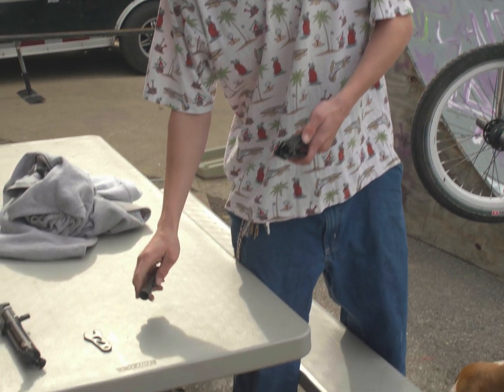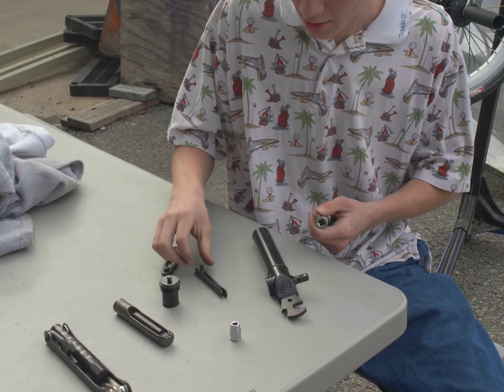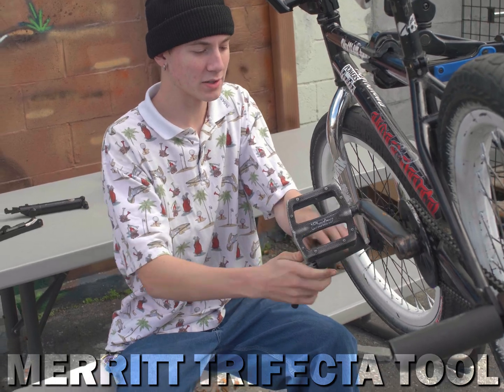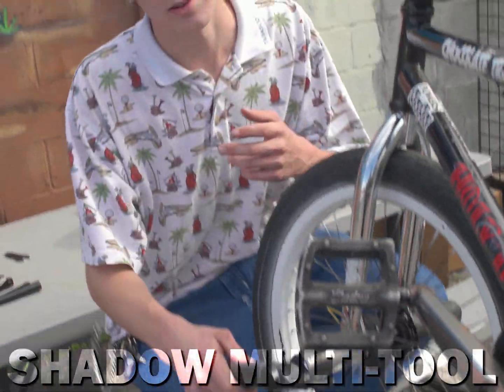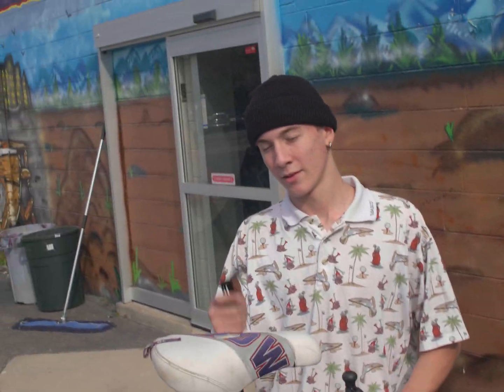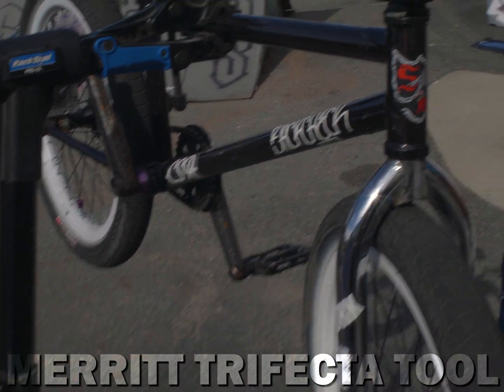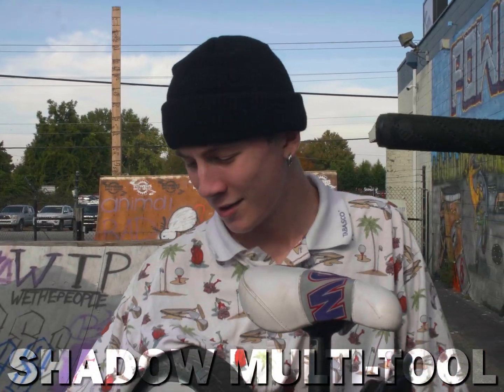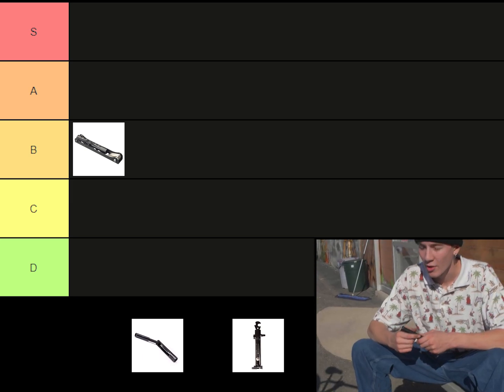BMX TOOL TESTING & REVIEW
Which tool you going with? get 'em all at POWERSBMX.COM BABY!

Video: @steadyshotdon